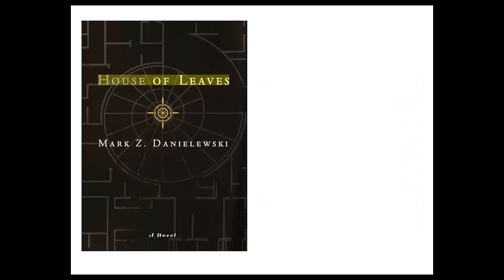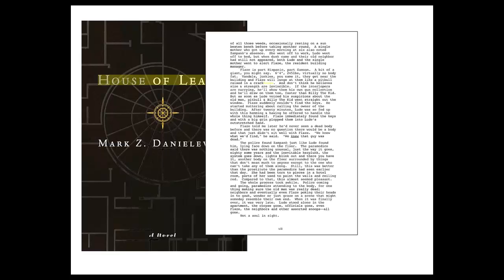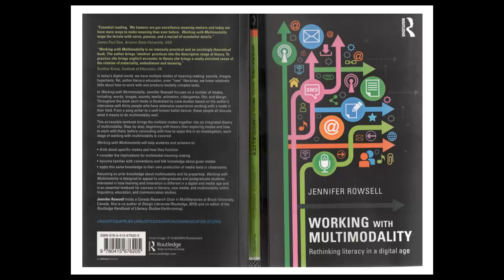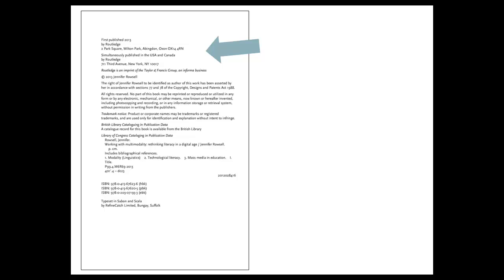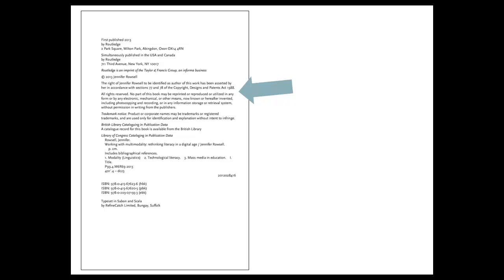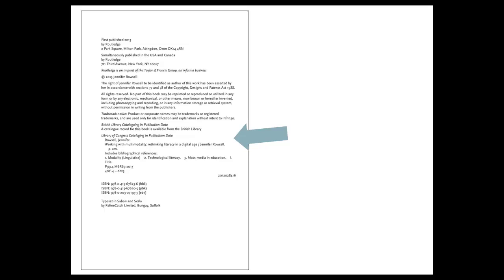NYU Document Design and Media Presentation: Lesson 9, Video 1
Lesson 9, Video 1: Different types of books, with an emphasis on print books. Analysis of the design features and overall structure of one sample book.